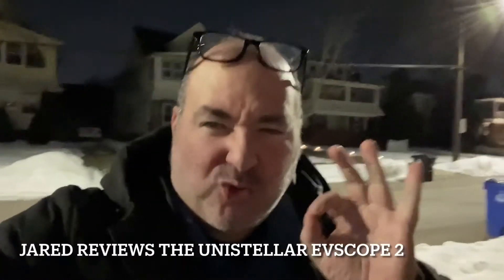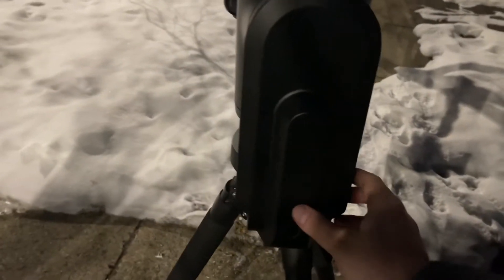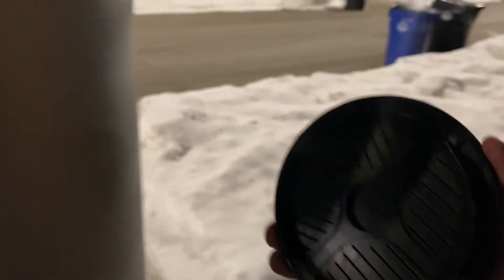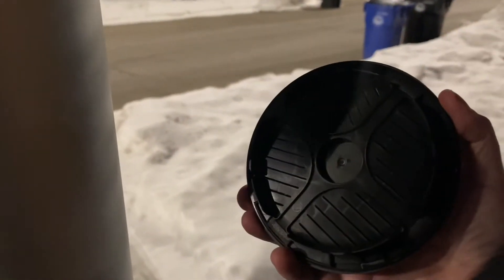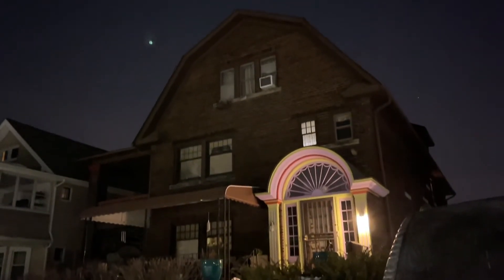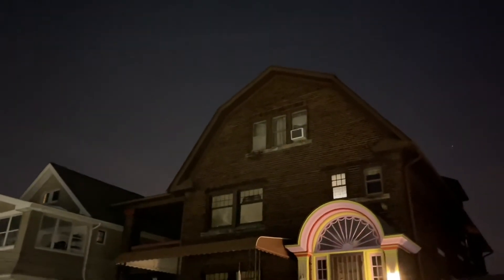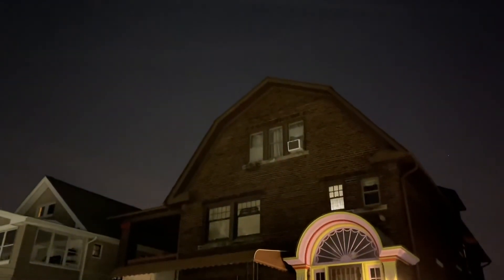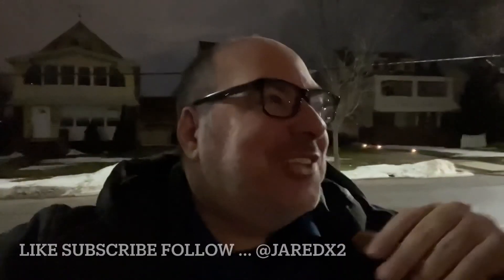Jared reviews the Unistellar eVscope 2 Telescope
Jared reviews the Unistellar eVscope 2 Telescope. This is NOT a paid endorsement- they only lent it to me! It is awesome!